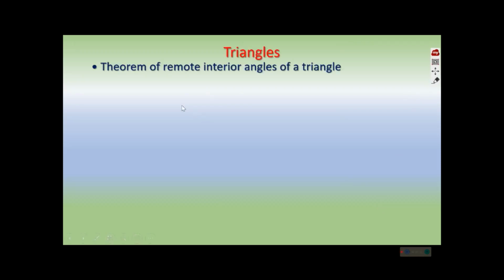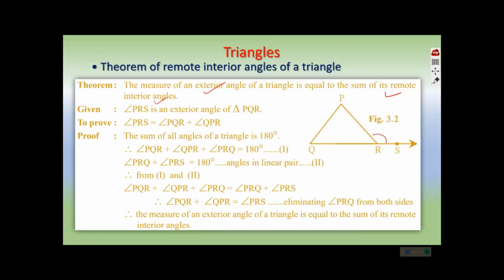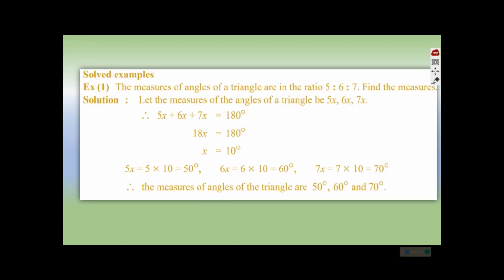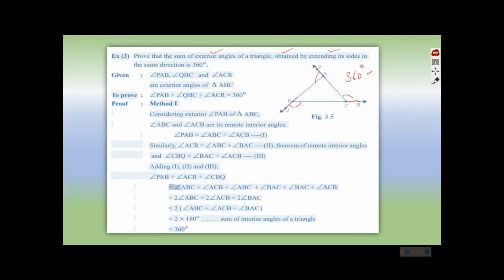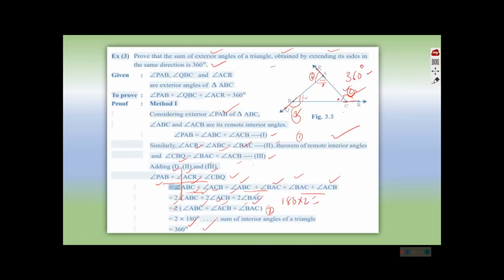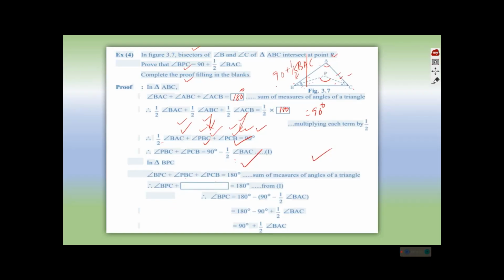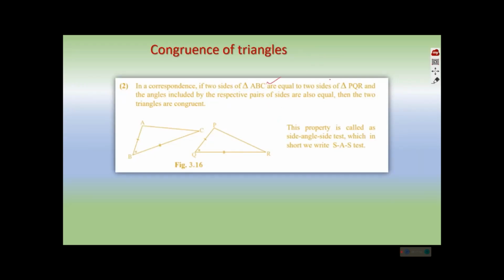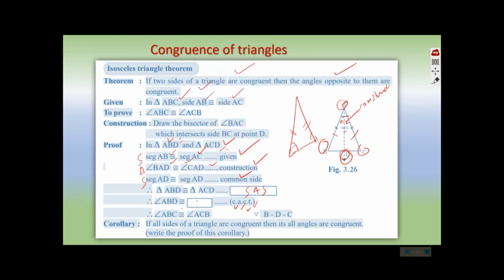Class 9 Mathematics 2 L 3 Traingles Part 1 by BMC VTC Teacher Sreekumar T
Questions of this section will be give as a link later as drawings and symbols are not accepted in description box